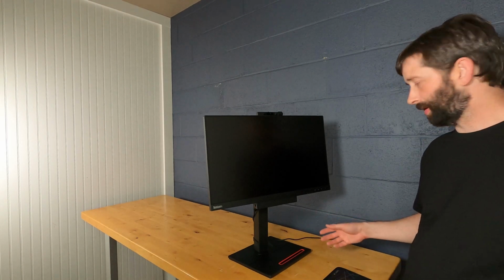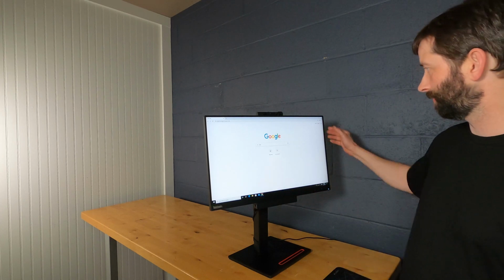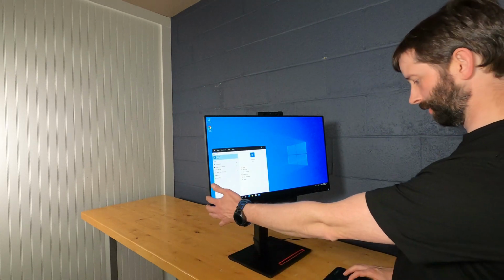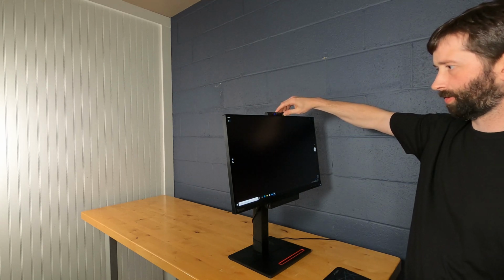Lenovo Tiny In One 24" Gen 4 Touch Monitor Review - Including Assembly with a M75q-1 Tiny PC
This is a review of the GEN 4 Lenovo Tiny In One 24" Touch Monitor / Tiny In One PC. This version has a "borderless" 23.8" 1920x1080 HD IPS LED LCD 16x9 Anti-glare Screen, 250 nits Brightness, 178º View Angle, 92.6 dpi, 10 Point Touch, 1080p Camera, Dual Microphone Array, 2w Stereo speakers, USB 3.1, DisplayPort Input, and the 3-in-1 connector to support a "Tiny" PC internally. It supports a 100mm VESA mount. The base swivels, tilts, and lifts up and down. It can also be pivoted or rotated 90º to go from a landscape to a portrait layout. Pixel Response Time: 4 ms (Extreme mode) / 6 ms (Typical mode) / 14 ms (off mode). 90w Power Adapter.
This monitor has a 3-year warranty!

I really like this as a touch display, but I love the "make your own all-in-one" aspect of the design. I have always recommended against all-in-one PCs, because they aren't very repairable, they are expensive, and it seems silly to have to replace a perfectly good monitor because of a motherboard issue or other hardware failure.

Compatible Tiny PCs:
P340 / P330 / P320 / M90q / M80q / M70q / M75q / M920(x) / M720 / M910(x) / M710 / M715 / M900(x) / M700 / M630e / M625 / M600 Tiny/ M90n / M75n Nano (with TIO kit)

If you have info to add, I'm always glad to learn something new.

Other Model Numbers are:
11GCPAR1AR 11GCPAR1AU 11GCPAR1CH 11GCPAR1CL 11GCPAR1DK 11GCPAR1EU 11GCPAR1IS 11GCPAR1IT 11GCPAR1JP 11GCPAR1LA 11GCPAR1SA 11GCPAR1SD 11GCPAR1TK 11GCPAR1UA 11GCPAR1UK 11GCPAR1US 11GCPAR1WW 11GCPAT1CH 11GCPAT1DK 11GCPAT1EU 11GCPAT1IS 11GCPAT1IT 11GCPAT1SA 11GCPAT1SD 11GCPAT1TK 11GCPAT1UA 11GCPAT1UK 11GDPAR1AR 11GDPAR1AU 11GDPAR1CH 11GDPAR1CL 11GDPAR1DK 11GDPAR1EU 11GDPAR1IS 11GDPAR1IT 11GDPAR1JP 11GDPAR1LA 11GDPAR1SA 11GDPAR1SD 11GDPAR1TK 11GDPAR1UA 11GDPAR1UK 11GDPAR1US 11GDPAR1WW 11GDPAT1CH 11GDPAT1DK 11GDPAT1EU 11GDPAT1IS 11GDPAT1IT 11GDPAT1SA 11GDPAT1SD 11GDPAT1TK 11GDPAT1UA 11GDPAT1UK 11GEPAR1AR 11GEPAR1AU 11GEPAR1CH 11GEPAR1CL 11GEPAR1DK 11GEPAR1EU 11GEPAR1IS 11GEPAR1IT 11GEPAR1JP 11GEPAR1LA 11GEPAR1SA 11GEPAR1SD 11GEPAR1TK 11GEPAR1UA 11GEPAR1UK 11GEPAR1US 11GEPAR1WW 11GEPAT1CH 11GEPAT1DK 11GEPAT1EU 11GEPAT1IS 11GEPAT1IT 11GEPAT1SA 11GEPAT1SD 11GEPAT1TK 11GEPAT1UA 11GEPAT1UK